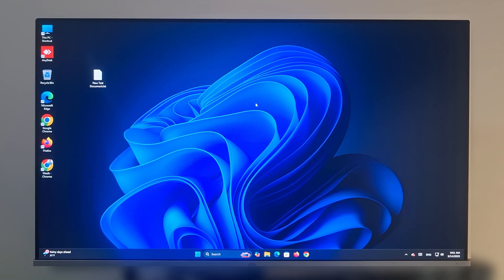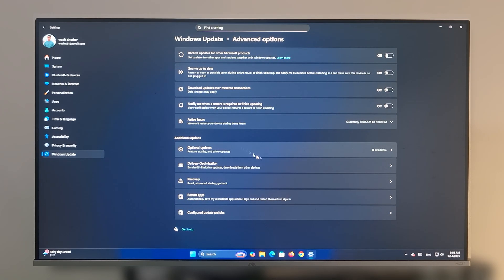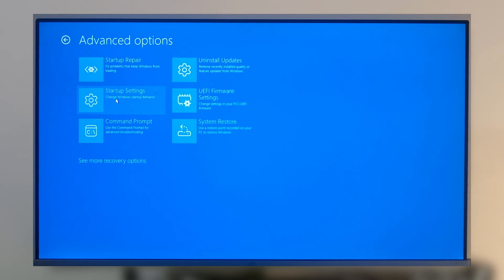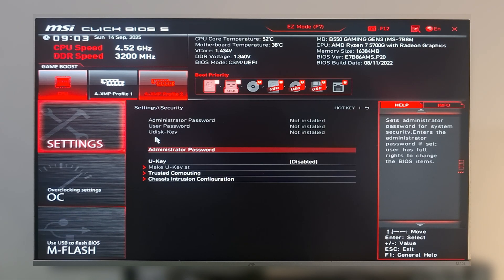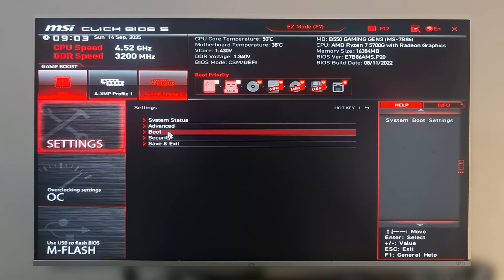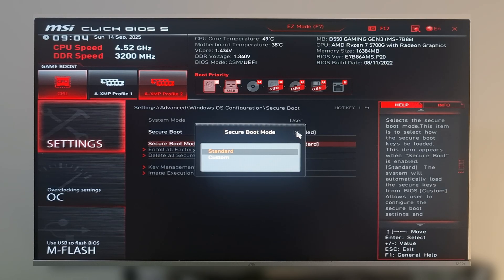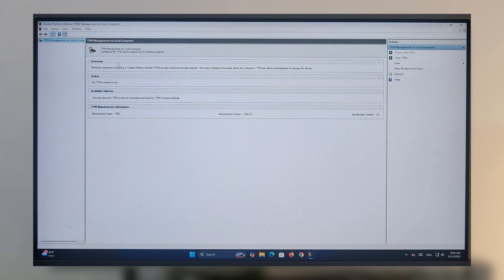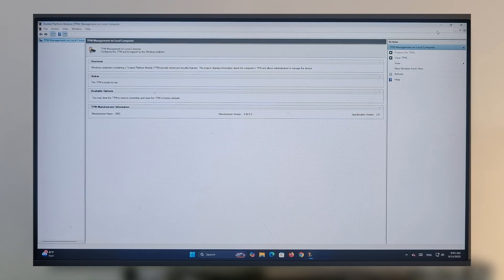How To Enable TPM 2.0 And Secure Boot In MSI AMD Ryzen Motherboards 2025 | WINDOWS 11 TPM 2.0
🔒 How To Enable TPM 2.0 and Secure Boot in MSI AMD Ryzen Motherboards (2025) | Windows 11 TPM 2.0 Setup

If you’re trying to install or upgrade to Windows 11, you’ll need to have TPM 2.0 and Secure Boot enabled. In this video, I’ll show you step-by-step how to enable TPM 2.0 (fTPM) and Secure Boot in MSI AMD Ryzen motherboards (latest BIOS 2025).

👉 What you’ll learn in this video:
✅ How to enter MSI BIOS setup
✅ How to enable AMD fTPM 2.0 for Ryzen CPUs
✅ How to enable Secure Boot on MSI motherboards
✅ BIOS settings for Windows 11 compatibility
✅ How to check TPM 2.0 status in Windows 11

how to enable TPM 2.0 For play Battlefield 6 & 7 without issues. ✅
Enable TPM 2.0 MSI B550 B450 B350 Ryzen AM4 Motherboard
how to enable tpm 2.0 for battlefield 6
battlefield 6 secure boot not enabled fix
battlefield 6 tpm 2.0 error windows 11
battlefield 7 secure boot requirement
battlefield 7 tpm 2.0 fix
how to fix battlefield 6 secure boot not supported
battlefield 6 this pc can’t run windows 11 fix
enable tpm 2.0 and secure boot for battlefield 6 & 7
battlefield 6 secure boot bios settings
battlefield 7 windows 11 requirements
battlefield 6 enable fTPM amd motherboard
battlefield 6 enable PTT intel motherboard
battlefield 6 secure boot not detected
battlefield 7 secure boot enabled error fix
battlefield 6 windows 11 compatibility fix
battlefield 6 & 7 secure boot bios tutorial
how to check tpm 2.0 status windows 11 battlefield
battlefield 6 secure boot uefi bios
battlefield 7 tpm 2.0 secure boot not working
battlefield 6 anti cheat secure boot requirement
how to enable tpm 2.0 in msi motherboard
enable secure boot in msi bios
how to enable tpm 2.0 and secure boot in msi amd ryzen motherboard
windows 11 tpm 2.0 enable msi
msi bios tpm 2.0 settings
enable fTPM in amd ryzen msi motherboard
how to enable secure boot in msi b450 motherboard
windows 11 tpm 2.0 fix msi
how to enable tpm 2.0 in bios msi amd
tpm 2.0 and secure boot windows 11 msi motherboard
msi motherboard secure boot settings
ryzen tpm 2.0 enable windows 11
how to install windows 11 on msi amd motherboard
windows 11 this pc can’t run fix msi
how to enable tpm 2.0 for windows 11 msi bios
secure boot option missing msi motherboard
msi b550 tpm 2.0 and secure boot setup
msi x570 enable tpm 2.0 and secure boot
enable tpm 2.0 msi a320 motherboard
windows 11 compatibility fix msi motherboard

⚙️ Works for:

Battlefield 6 (PC)
Battlefield 7 (PC)
Windows 11 (2025 updates)
Intel & AMD systems (MSI, ASUS, Gigabyte, ASRock, etc.)

📌Note:

AMD users → Look for fTPM in BIOS
Intel users → Look for PTT in BIOS
Make sure your system drive is GPT, not MBR

📌Important: Without TPM 2.0 & Secure Boot, you can’t install Windows 11 properly. Follow every step carefully — so don’t skip any part!